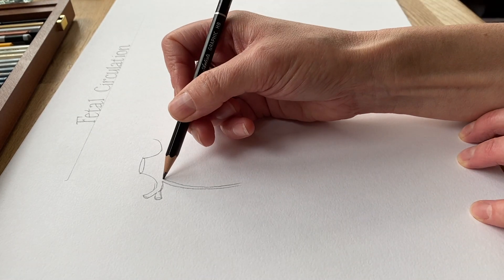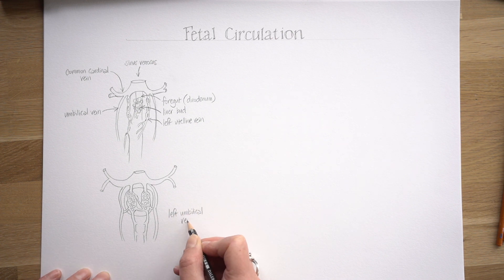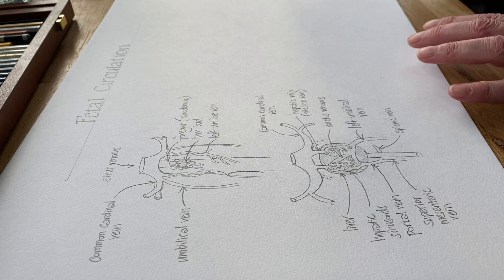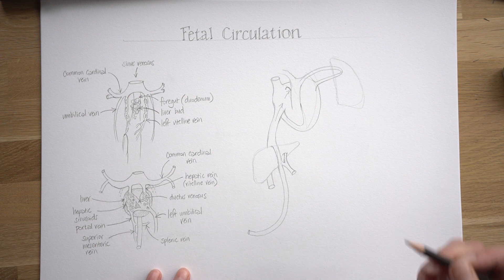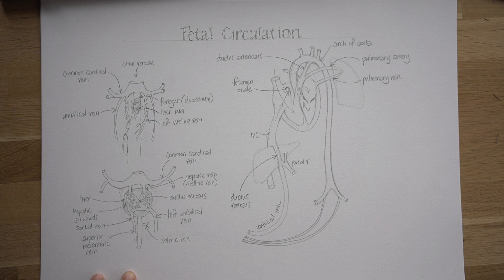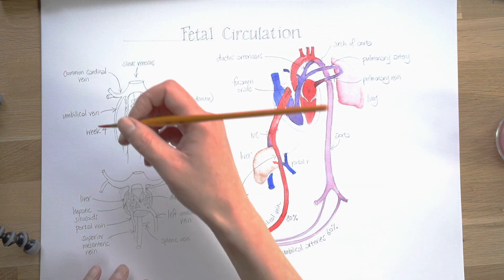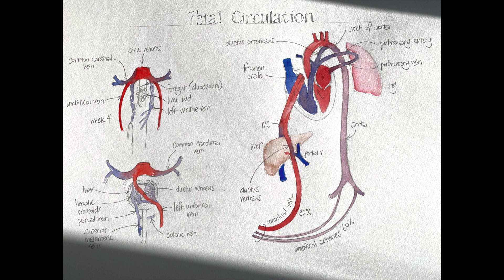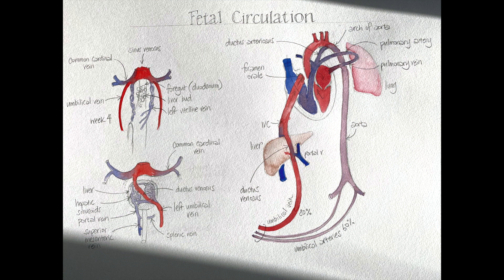Lockdown Embryology with Prof Alice Roberts #13: Fetal Circulation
I start with a bit about veins, looking at how the fetus gets oxygenated blood into its little body, then look at the fetal circulation in more detail - a circulation with inbuilt valves - ready to switch over from placenta to lungs when the baby takes its first breath.